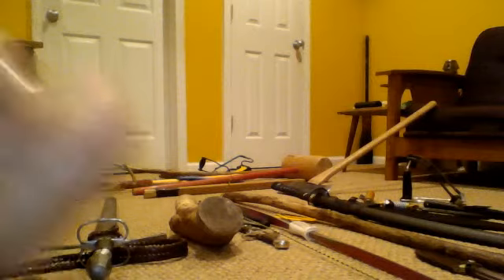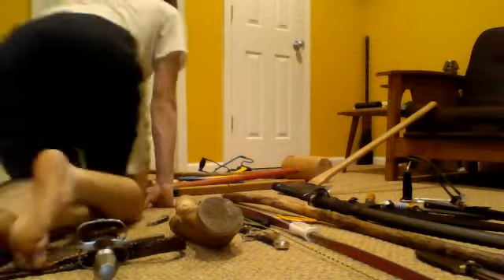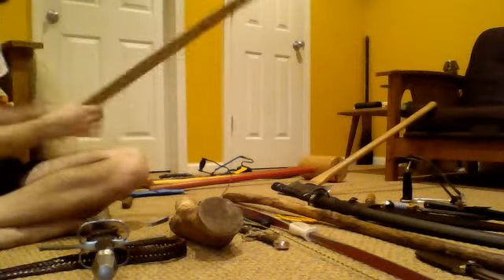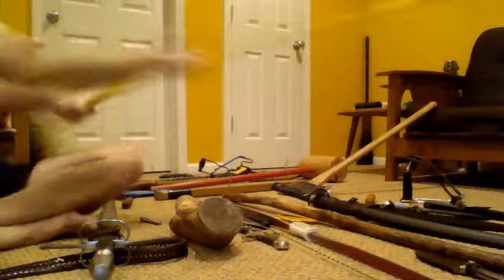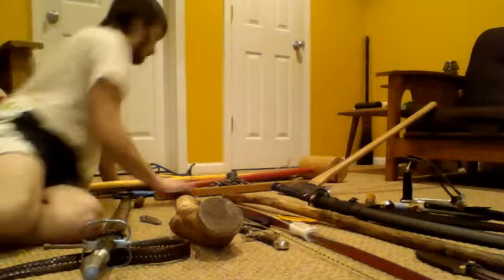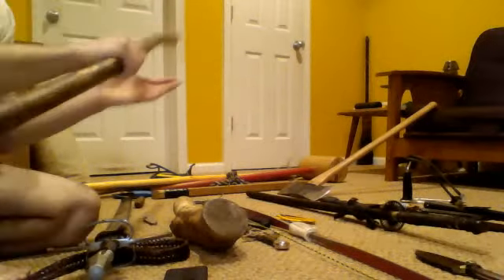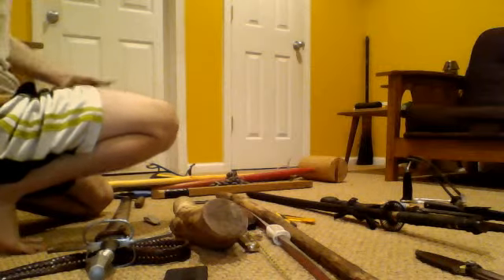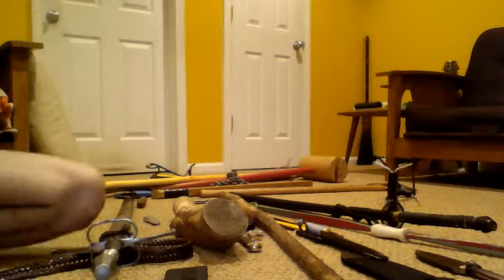100th Video, weapon collection!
All of my weapons, which teach a lot about my history, and how I developed the interest.